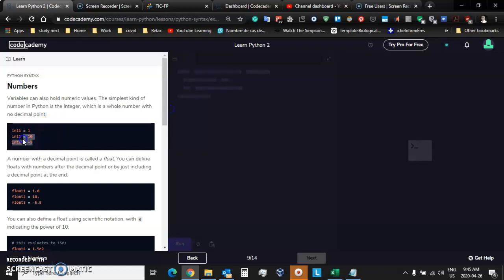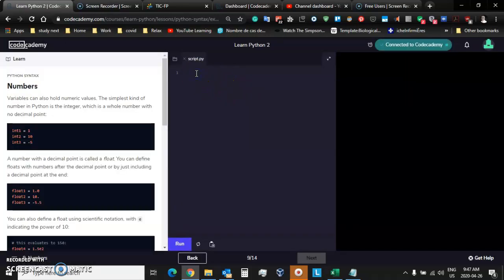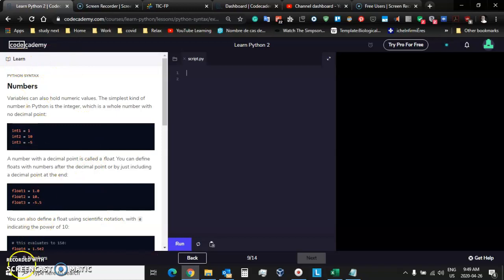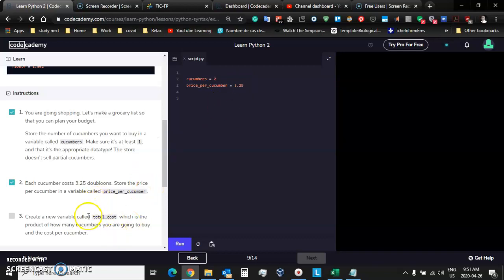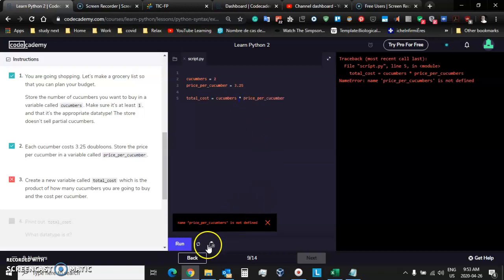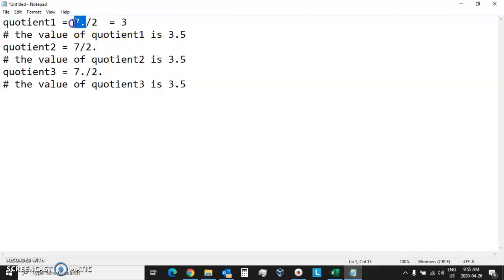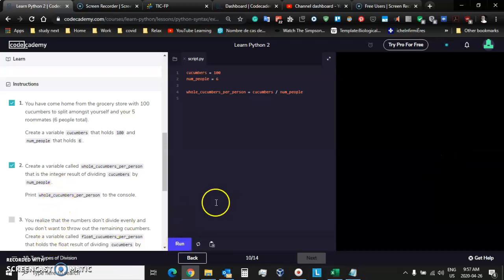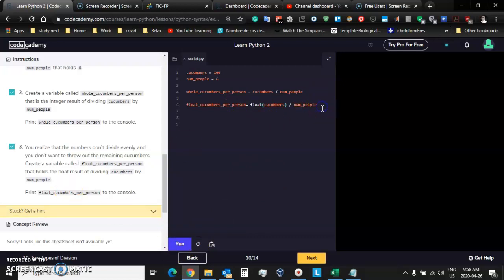Lesson 9 (Syntax 9, 10) - Video Tutorial